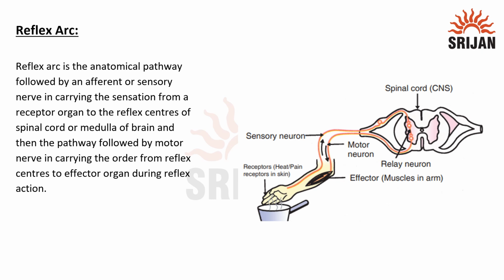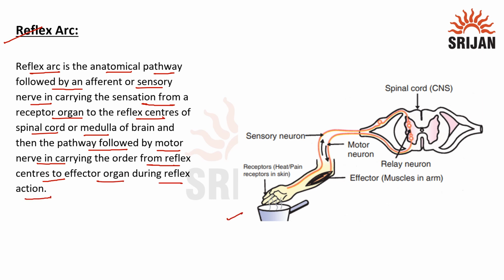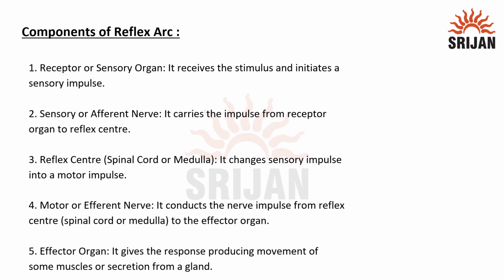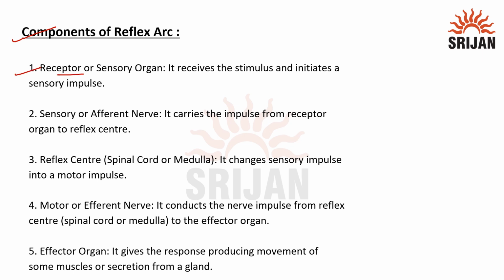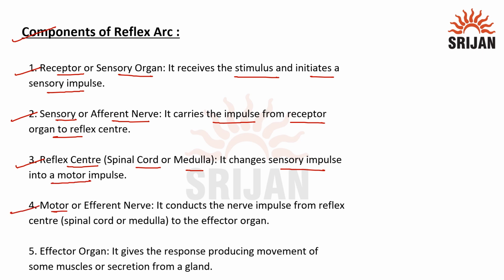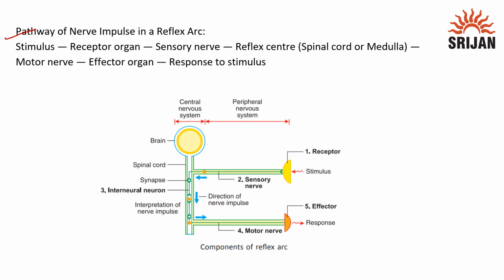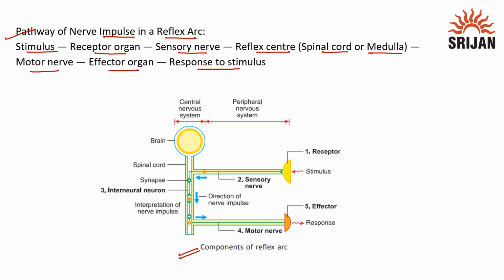10. Reflex Action